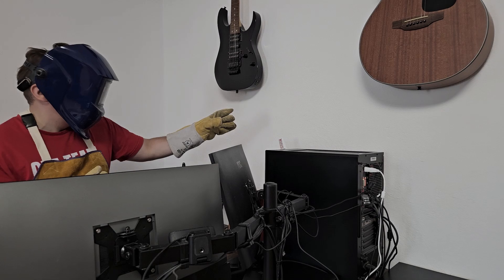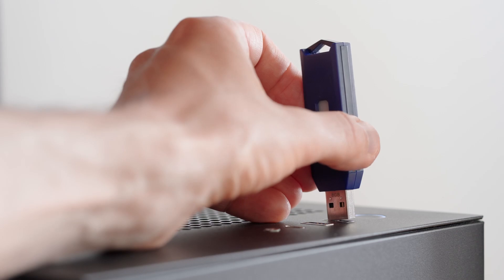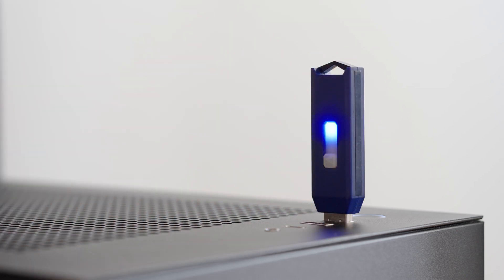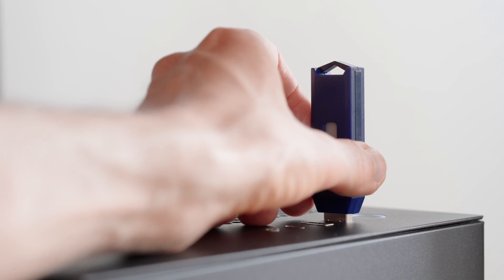Safely remove USB - is it still needed?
Today, we're discussing USB devices and whether you need to use 'safely remove hardware' or 'safe eject' when removing a USB stick, portable hard drive, or other device from a USB port.

There are multiple ways you can support the creation of more content!

Signup for a Hetzner server using my link and save €20